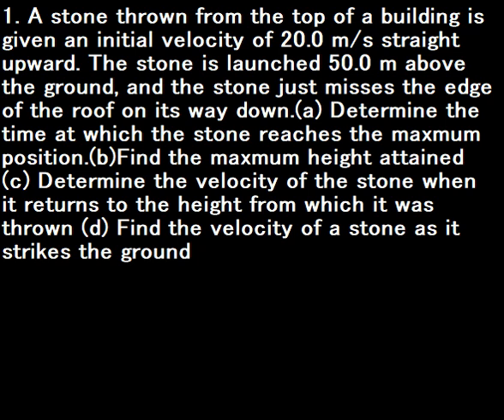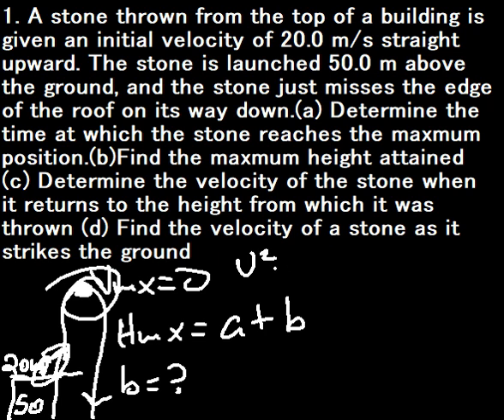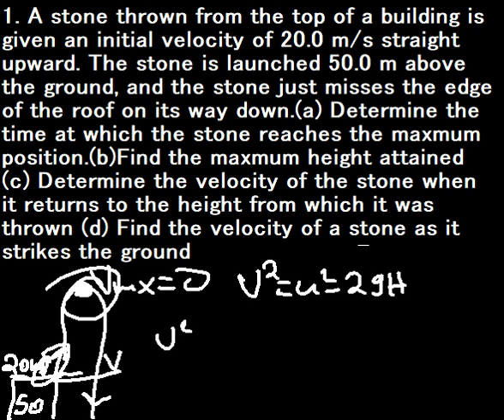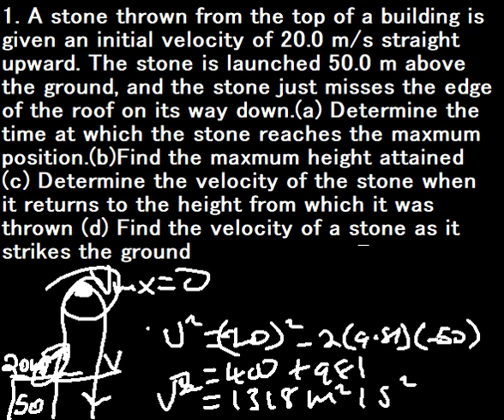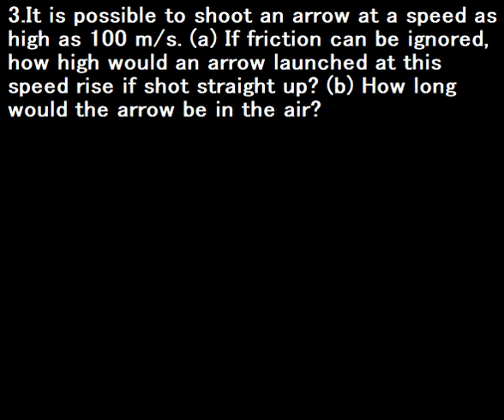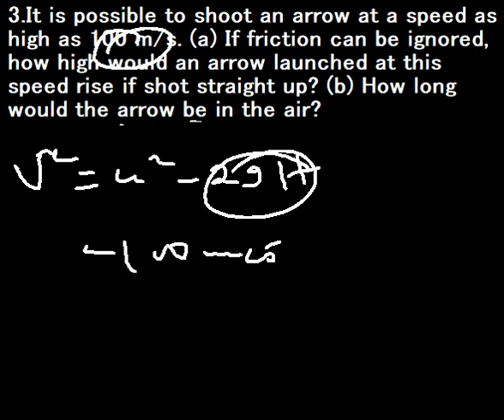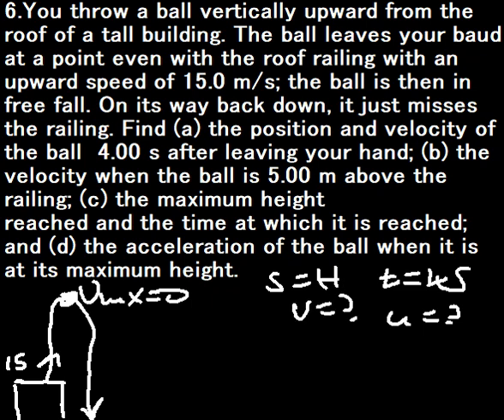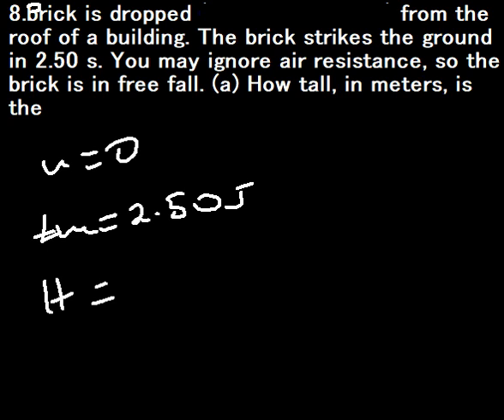SOME PRACTICE QUESTIONS ON A FREE FALL MOTION